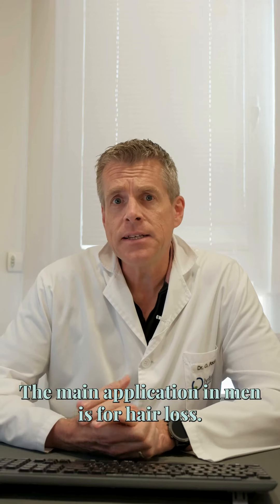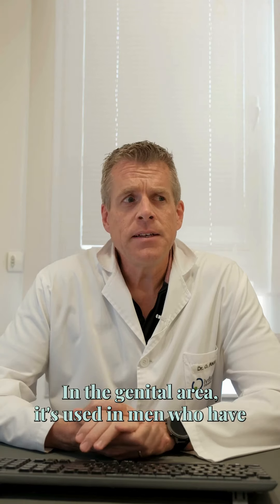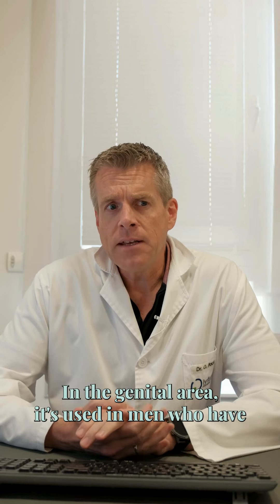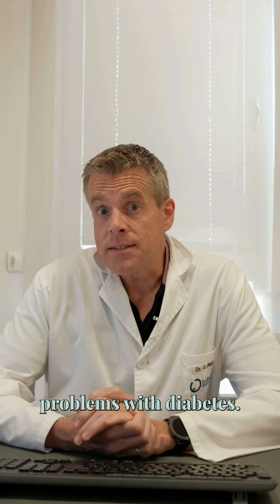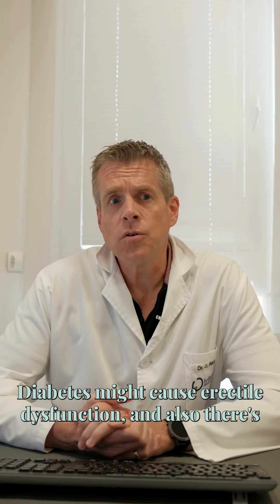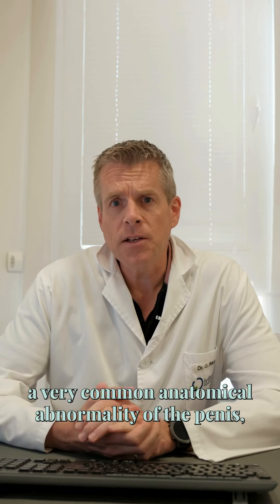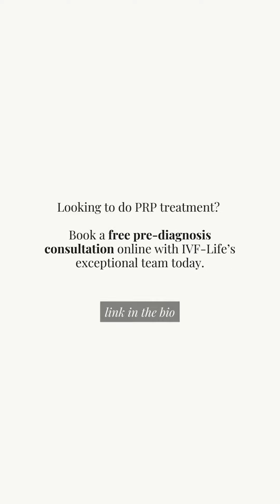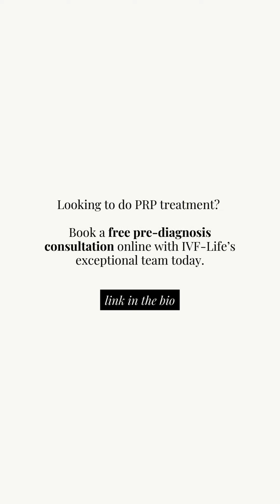What does PRP actually do for women? And can men have PRP treatment?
“At IVF-Life, we have two applications for PRP for women;

👉 In the uterus, the application is very effective in women where the lining is not growing adequately. It's very effective to make the lining grow.
👉 In the ovaries, we're using it to activate the ovaries, so we can achieve a higher egg yield and potentially more embryos.

For men;

👉 Its most common application is hair loss.
👉 It's also used for problems with diabetes, as it might cause erectile dysfunction
👉 And there's a very common anatomical abnormality of the penis, which can be treated with PRP.”

We’re joined by Dr Oliver Pack, an expert in reproductive medicine at @IVFLife . He answers your top requested questions about PRP (Platelet-rich plasma) treatment.

📅 Looking to book a free pre-diagnosis consultation? Book a personal consultation with their exceptional team today: